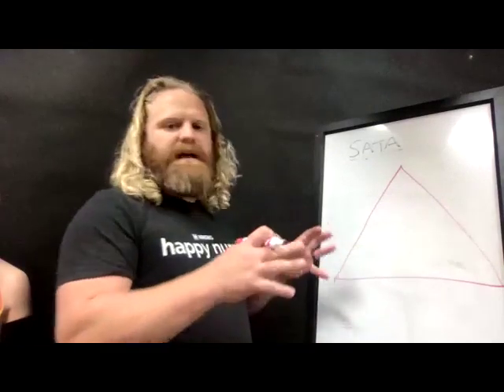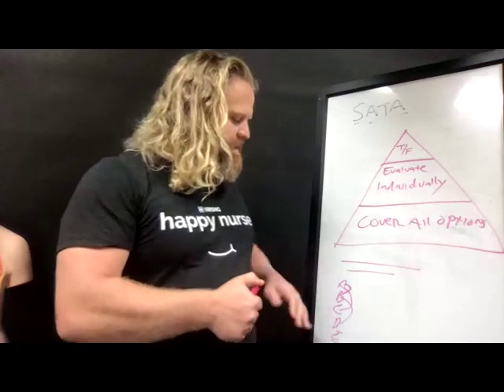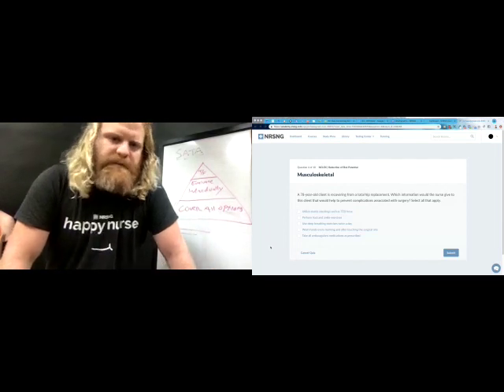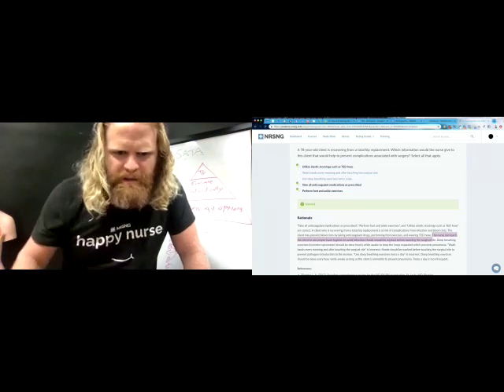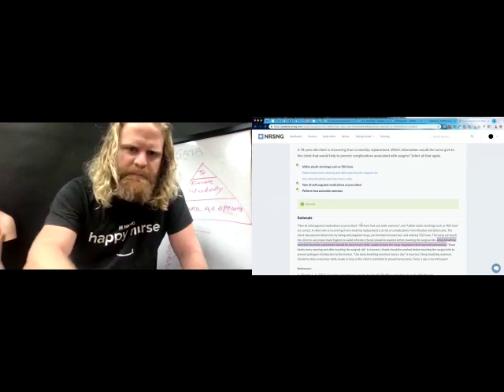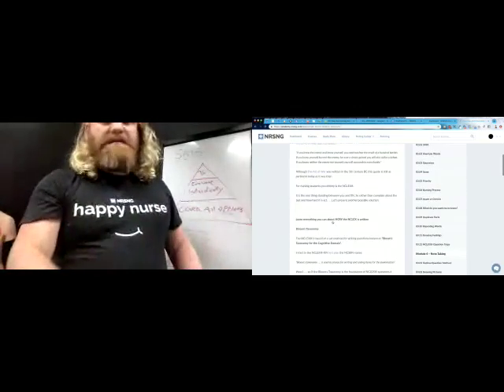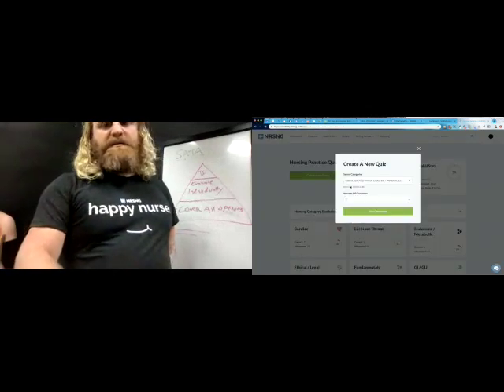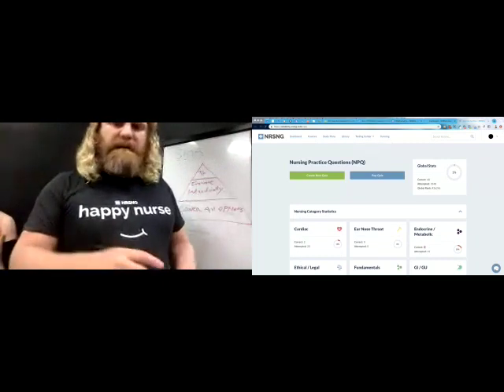HOW TO ANSWER SATA (SELECT ALL THAT APPLY) NCLEX QUESTIONS (SATA SUCCESS PYRAMID)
This simple trick will help you take and pass nursing school tests - we all hate SATA or select all that apply questions, but this little trick will help!